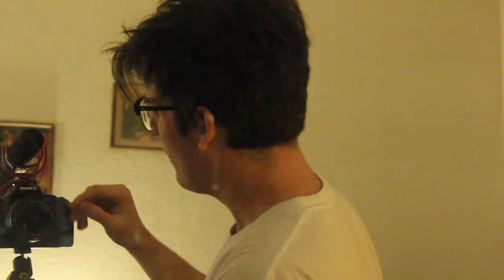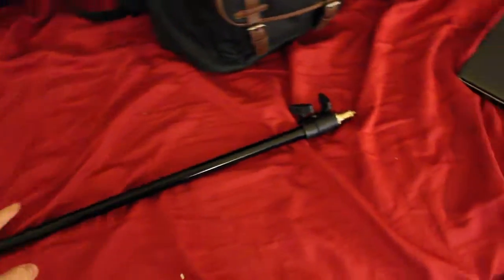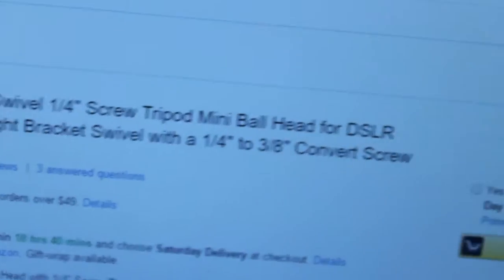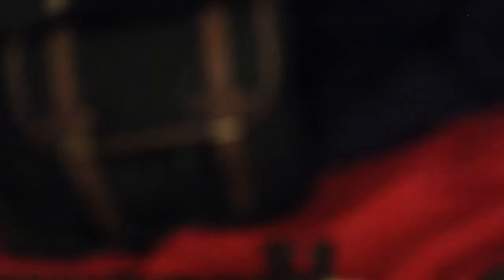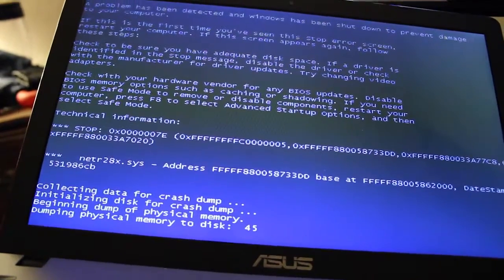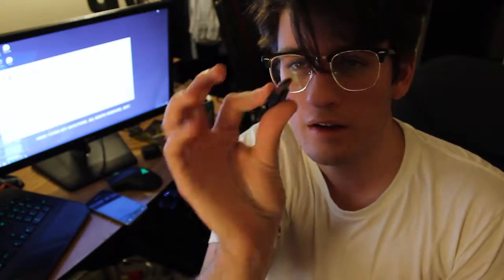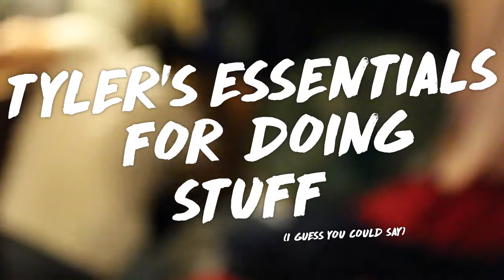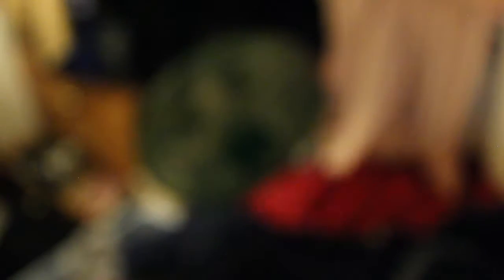New Things Coming: Dec. 29th, 2016 - Episode 3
Did you like the video? Than you should

Show your support by hitting like so we know to make more videos!

Tyler_Baudhuin

Tyler_Baudhuin

Like me on Facebook:
@TypingKeyDepictions (or Tyler Baudhuin)

For more New and Exciting Videos

Gear:
Shot on a Canon EOS Rebel T3i
Audio recorded on Rode VideoMic GO
Edited with Premiere Pro CC 2017